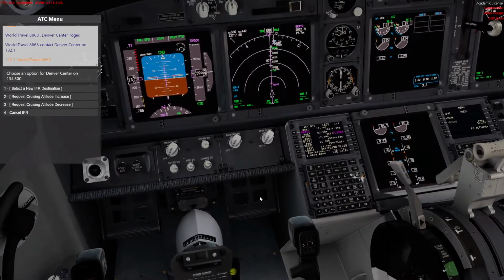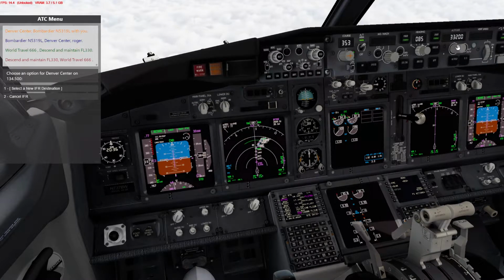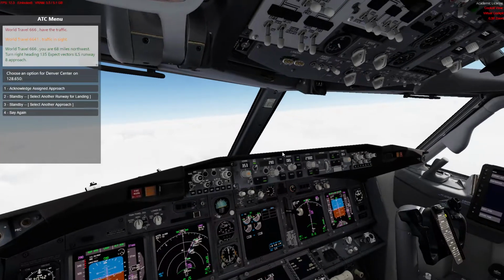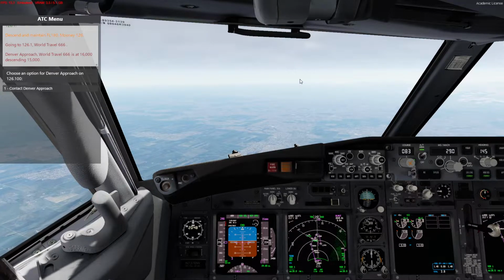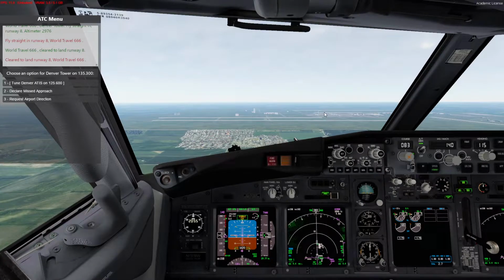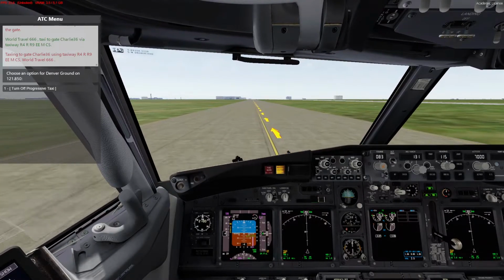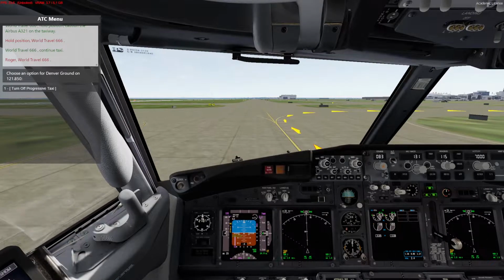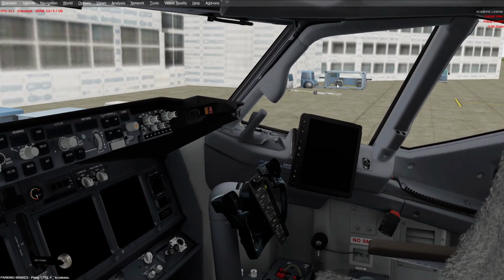PMDG Boeing 737-700 (Prepar3D 5.3) - Descent, ILS capture, Landing, Shutdown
PMDG Boeing 737-700 (Prepar3D) - Descent, ILS capture, Landing.

This final video on the basic PMDG 737 operations takes us through descent towards the Denver metro area, ILS capture, and landing.